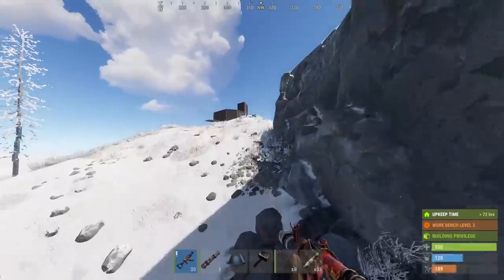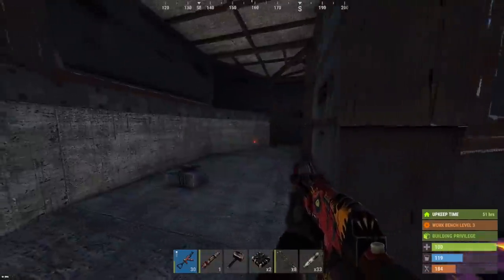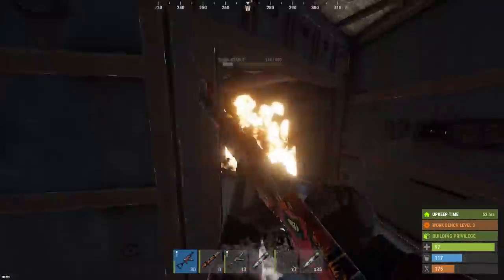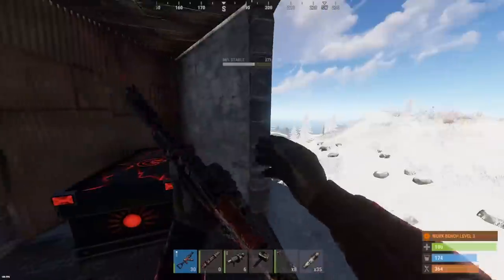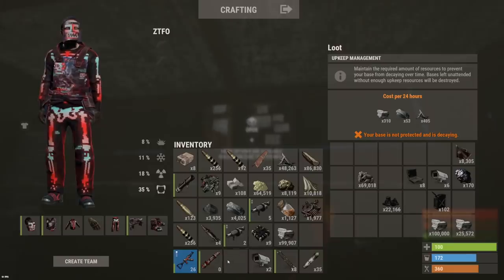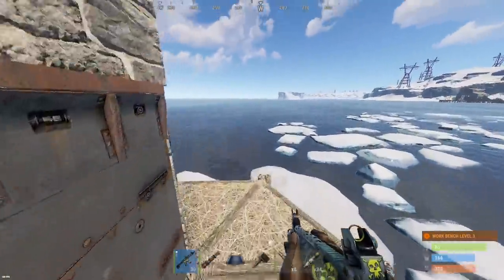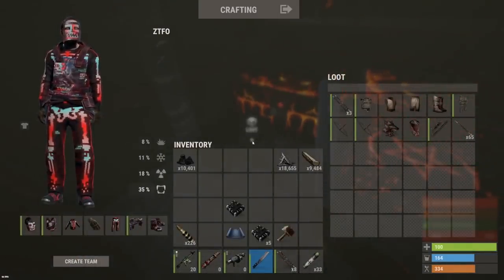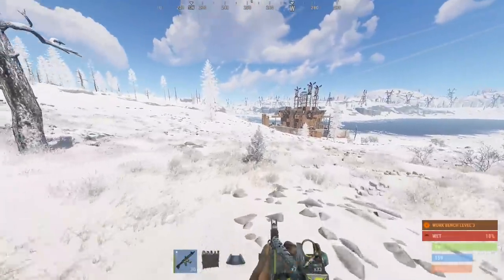they LEAKED their MAIN BASE in a PHOTO so I RAIDED IT!!!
In this raid the owners took a photo and leaked their main base...

MY SERVERS:
Rust Academy US 5X SERVER:
(connect 5xnobps.rustacademy.us:28015)

Rust Academy EU 5X SERVER:
(connect 5xnobps.rustacademy.eu:28015)

Rust Academy EU 10X SERVER:
(connect 10xnobps.rustacademy.eu:28015)

Rust Academy US 10X SERVER:
(connect10xnobps.rustacademy.us:28015)

Rust Academy EU 1000X BATTLEFIELD SERVER:
(connect 1000x.rustacademy.eu:28015)

Rust Academy US 1000X BATTLEFIELD SERVER:
(connect 1000x.rustacademy.us:28015)

1st Song: ENERGIES
2nd Song: CATO
3rd Song: MADRID
4th Song: RAID
5th Song: SUNSET
6th Song: INSANITY